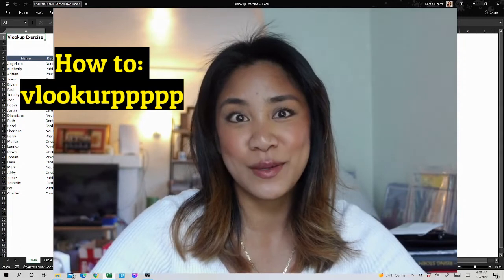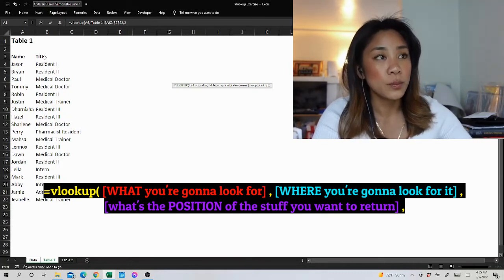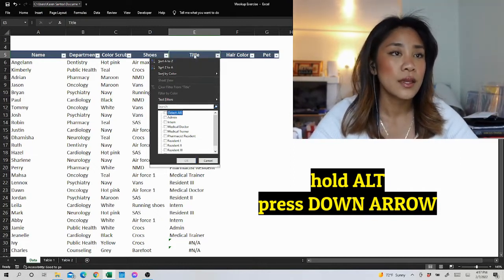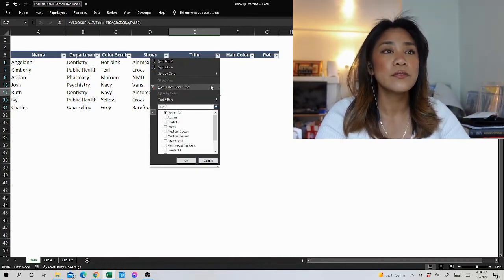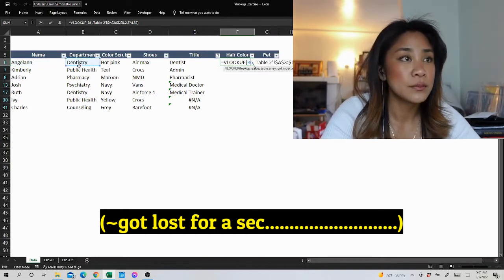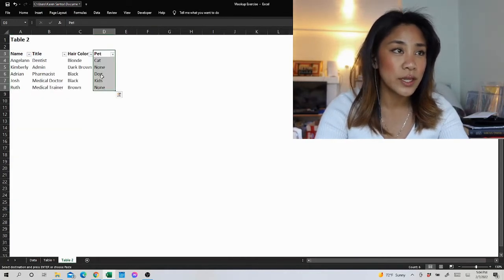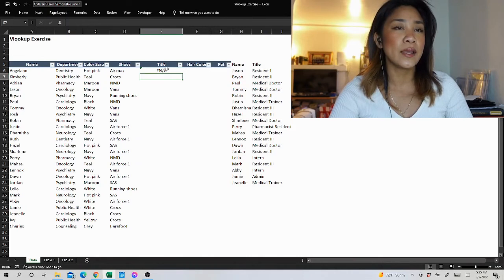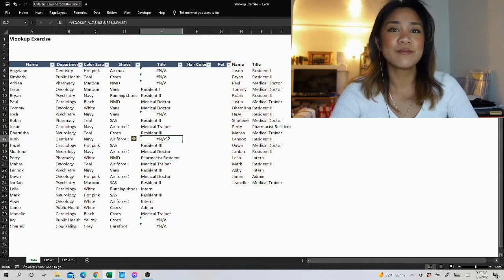How to use vlookup in Excel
Need to know how to vlookup in Excel for your job? Here's a tutorial!
This is the longest video I've ever made and editing was so painful.